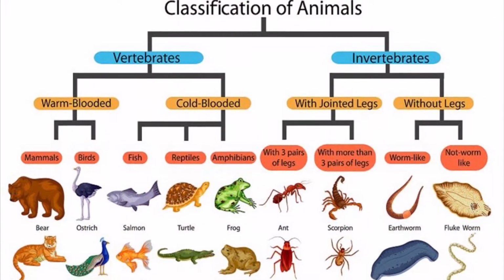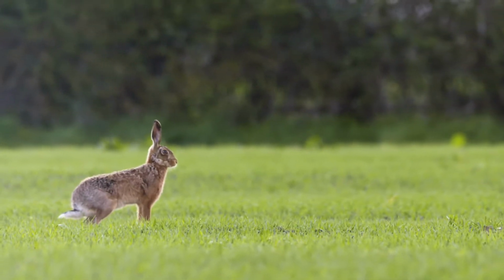STEAM Creatures - Create-ure Challenge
Explore science, technology, engineering, art, and mathematics found in the animal kingdom!

This 10 week video series will feature weekly STEAM challenges that have corresponding take-home kits available in the Library’s lobby while supplies last. For our first week, we’re challenging you to create your very own creature! Send a picture of your completed creature to OR post it in the Library’s special Facebook group (Pleasant Hills Library Virtual Programming) by June 30th to be entered into a $5 Target gift card raffle!